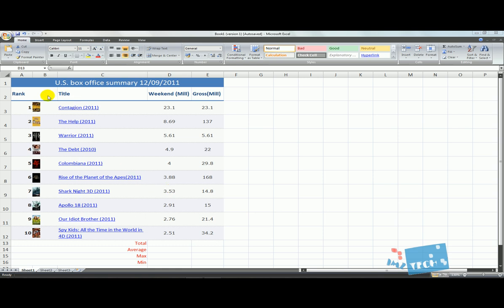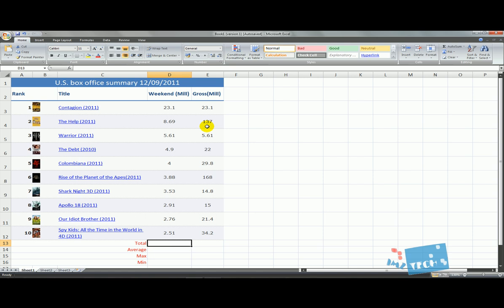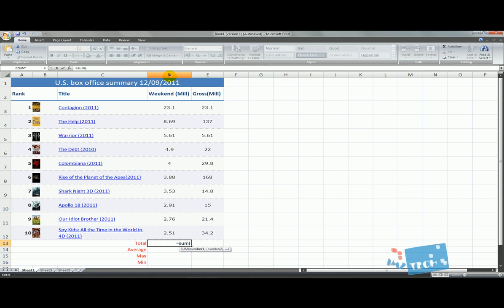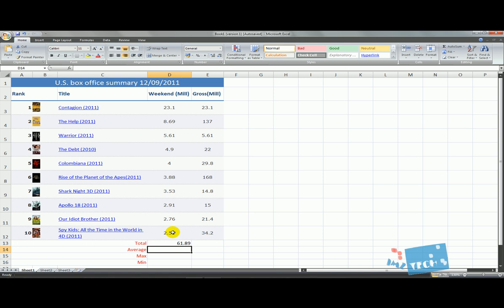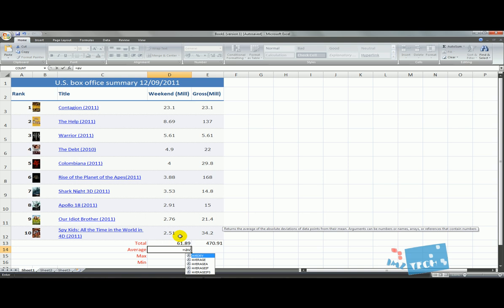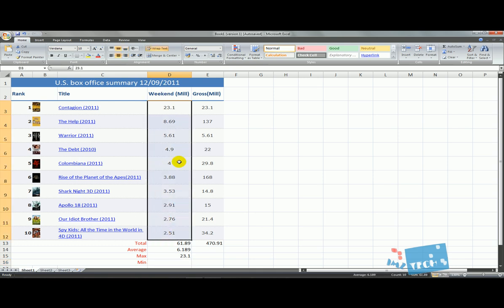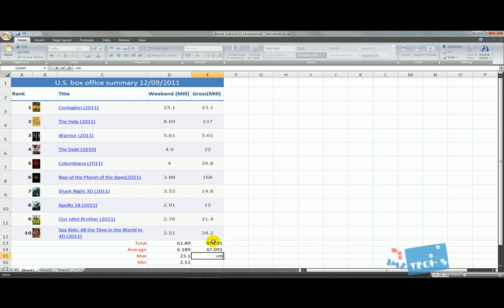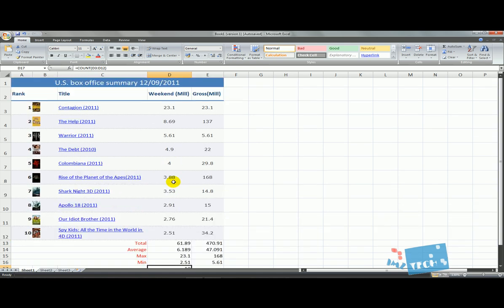Excel For Beginners | Functions (spreadsheets) HD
This video tutorial teaches viewers how to write a function using spreadsheets.